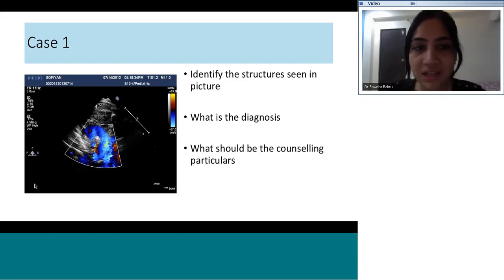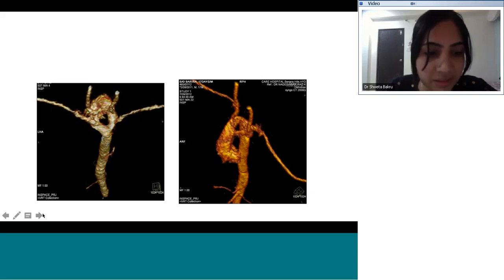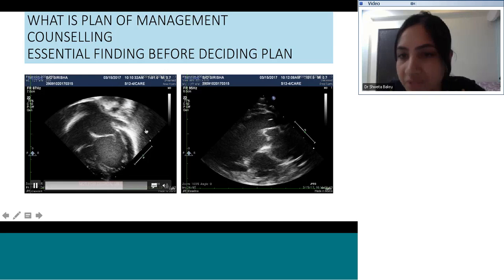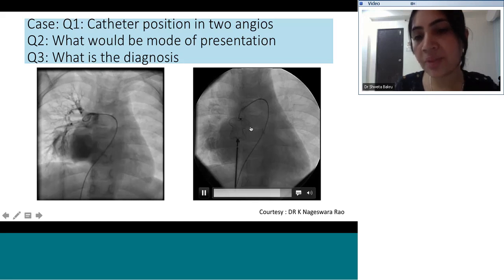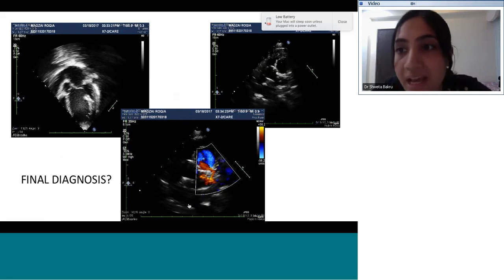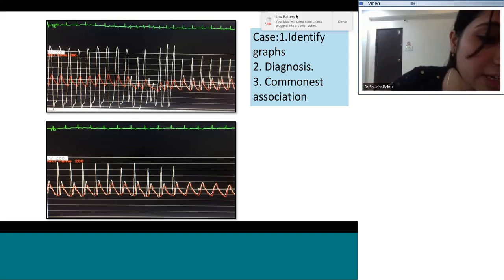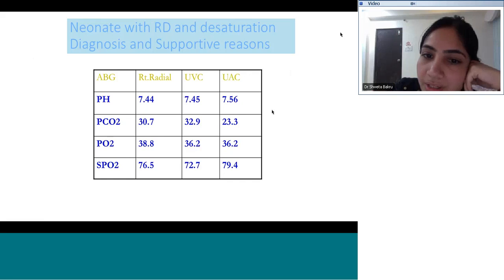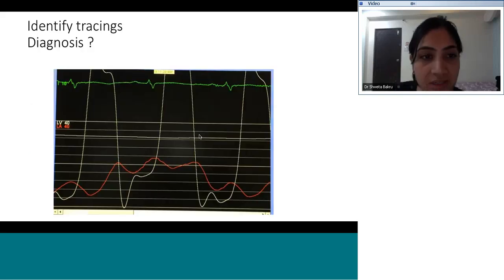ECG, Xray, Echo, Cath, CT Quiz time by Dr Shweta Bakru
Cardiology e-teaching on Topic : " ECG, Xray, Echo, Cath, CT   Quiz time  by  Dr Shweta Bakru,Consultant Pediatric Cardiologist, Care Hospital, Nampally,Hyderabad